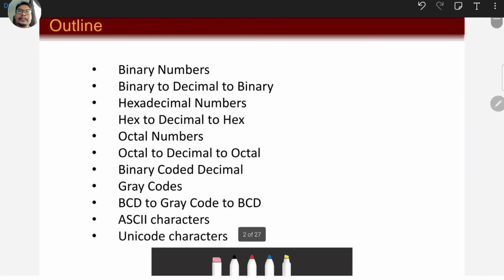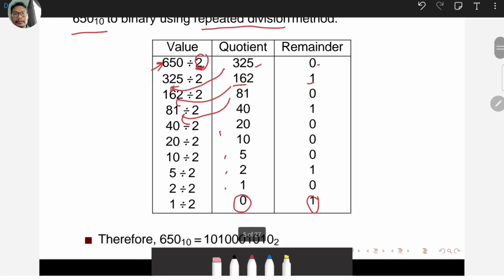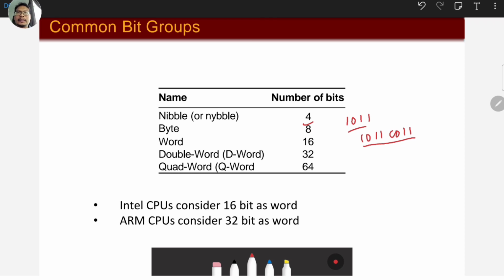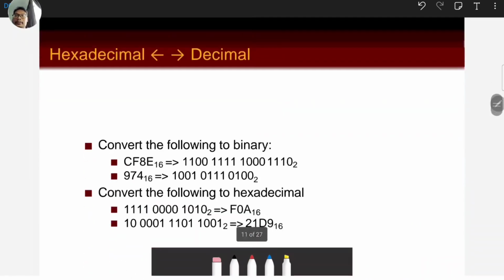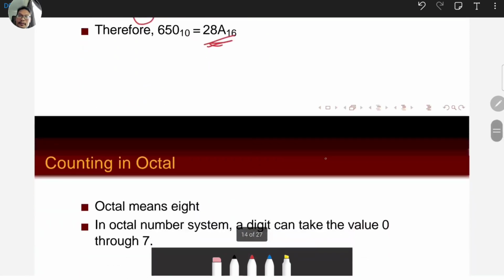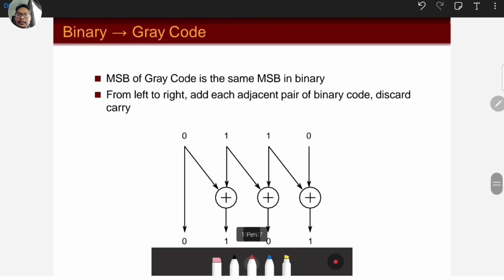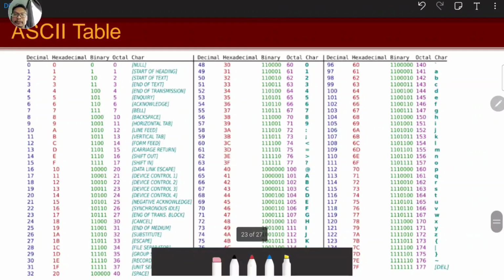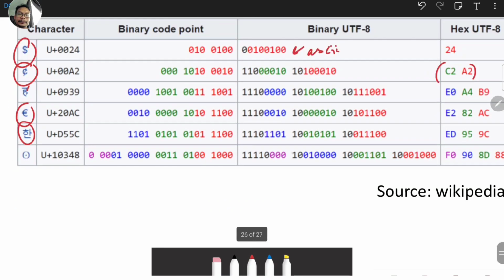SKEE1223 Digital Electronics (UTM): 2-1 Number Systems Part 1